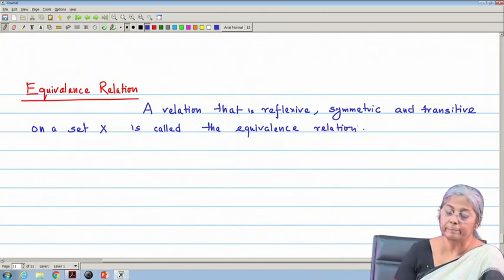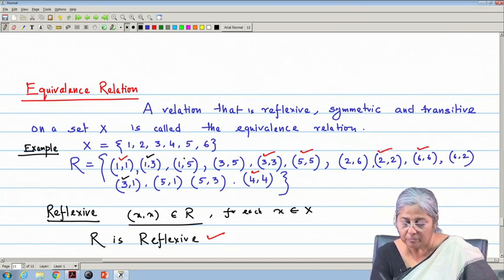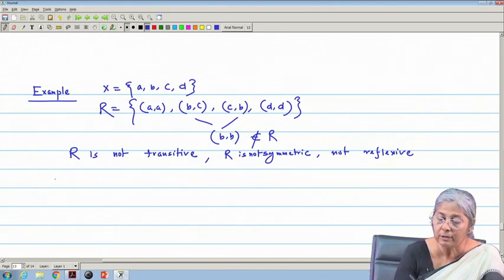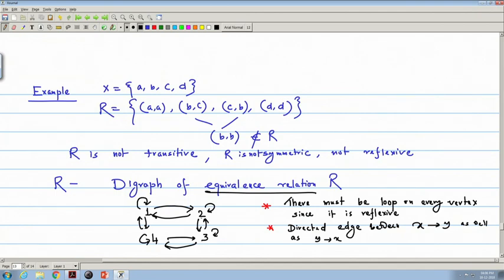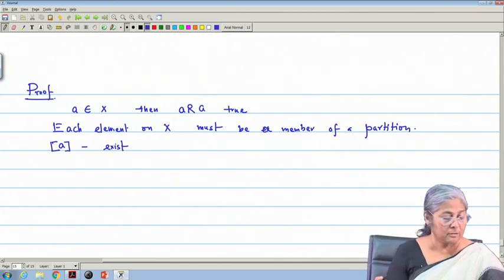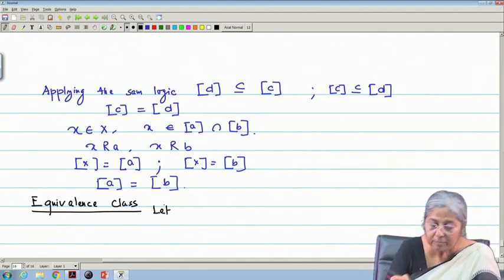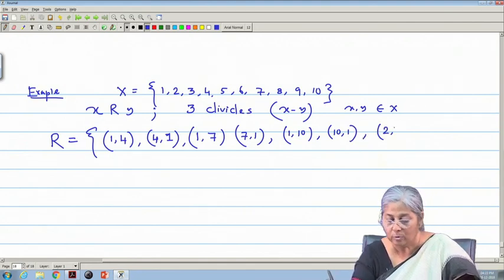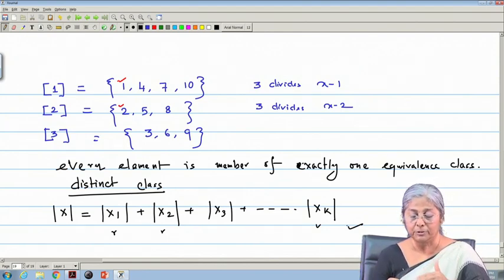Lecture 22 : Relations and their Properties (Contd.)